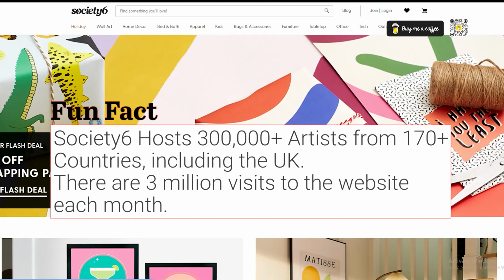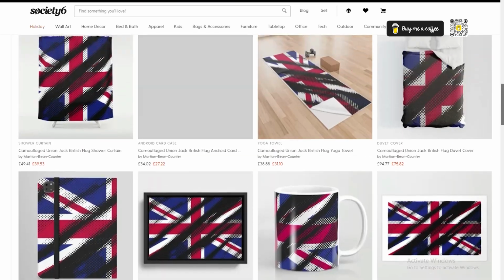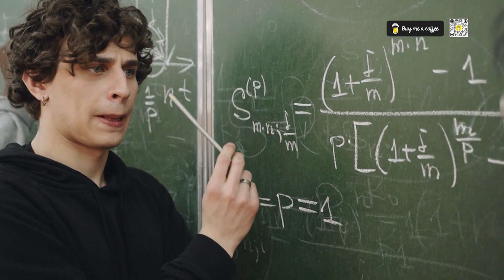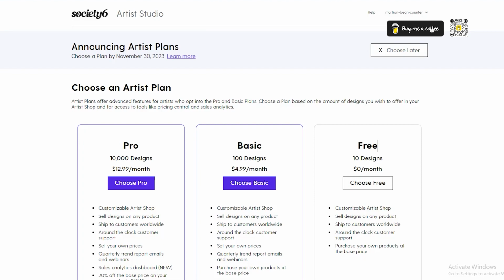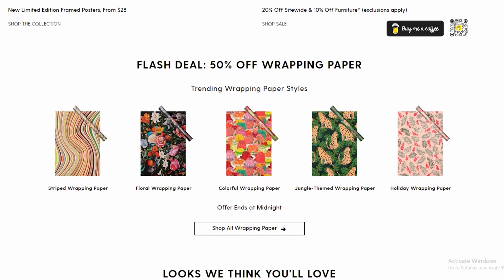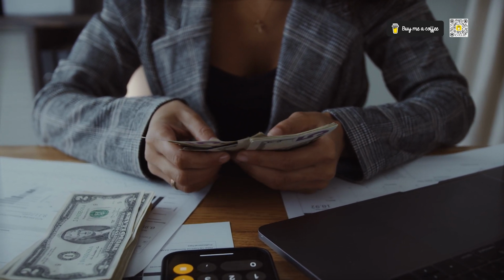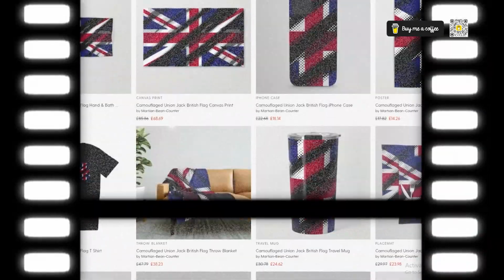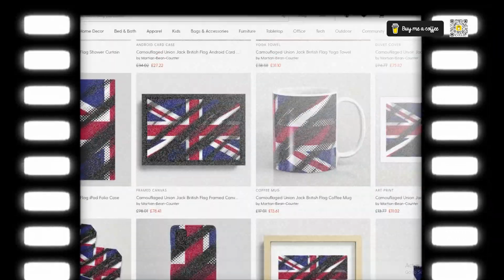Is this the end of passive income for artists on Society6 - 2023 review 💰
Welcome to our in-depth Society6 review! 🎨 In this video, we'll explore everything you need to know about this popular online platform for artists, designers, and creative enthusiasts. Whether you're an artist looking to sell your work or a customer in search of unique, artist-designed products, we've got you covered.

🖌️ Society6 Overview:
Discover what Society6 is all about and how it connects artists with a global audience. We'll discuss the variety of products available, from wall art and home decor to fashion and accessories.

💰 Earning Potential:
If you're an artist, you're probably curious about the earning potential on Society6. We'll dive into the details of how the platform compensates artists for their hard work, including royalty rates and other important factors to consider.

🛍️ Shopping Experience:
For those looking to shop on Society6, we'll explore the website's user-friendliness, the quality of products, and the range of designs available. Is it the ultimate destination for unique and artistic finds?

🌟 Pros and Cons:
No platform is perfect, and we'll provide an honest assessment of the pros and cons of using Society6, helping you make an informed decision as both an artist and a shopper.

📸 Real Customer Testimonials:
We've scoured the web to gather real feedback from Society6 customers and artists. We'll share their experiences and insights to give you a well-rounded perspective.

Join us as we uncover the strengths and weaknesses of Society6 to help you decide if it's the right platform for your artistic endeavors or if it's the ideal place to find that one-of-a-kind, creative product you've been searching for.

Our Latest Merchandise
Redbubble : MartianBCShop.redbubble.com